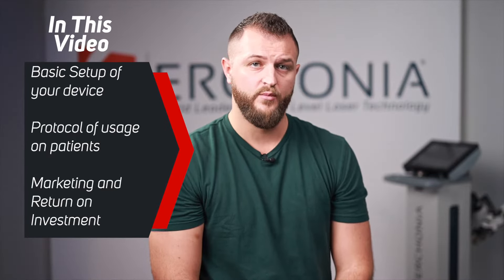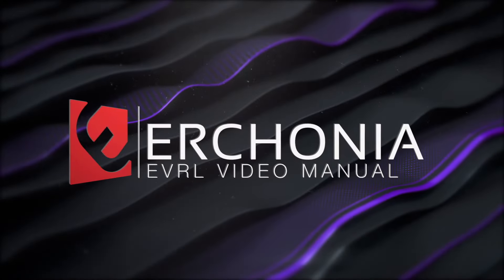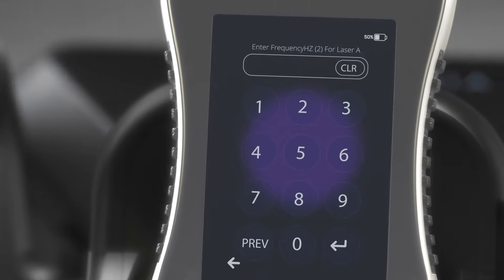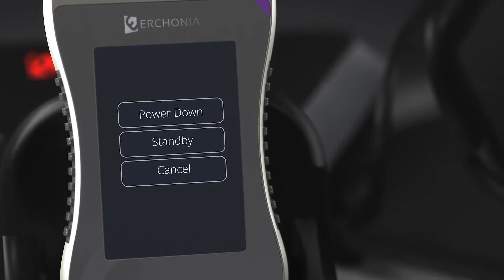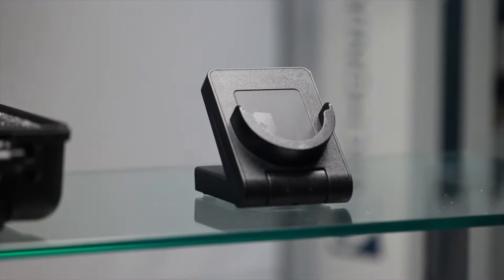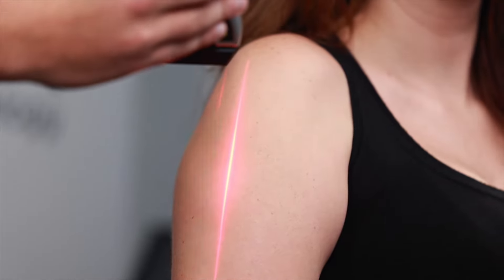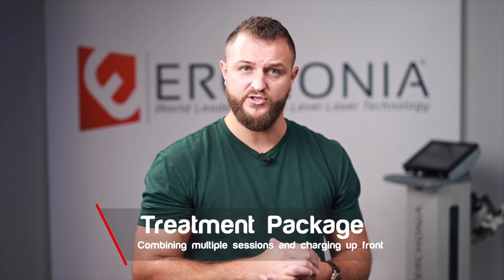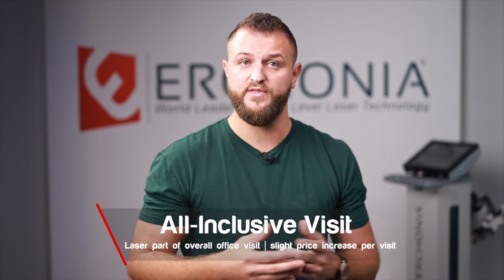Erchonia Hand-held training for the EVRL Laser (How to use Erchonia Laser)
EVRL

Introducing Erchonia’s newest handheld laser, the EVRL. Since it’s release, it has become our most popular handheld device by offering the versatility of a red and violet wavelength taking outcomes to a whole new level. By combining these two speciﬁc wavelengths into one treatment modality, patients received better results during clinical studies than using just 635nm alone. Experience the freedom of this incredible new technology – Improving health and wellness has never been easier.

Product Description
The exceptional versatility of this violet and red laser pain treatment allows doctors, chiropractors, physical therapists and other medical professionals to target a broader range of conditions with a single, easy-to-use device. With exceptional clinical research and FDA market clearance in treating conditions such as these, EVRL lasers are a trusted and proven treatment approach, allowing practitioners to change patients’ lives without the harmful side effects associated with traditional treatment options.

Any medical professional understands the significant benefits of an effective handheld treatment option. The “smartphone” size of the cord-free EVRL device allows for easy portability between offices and enables staff to spend less time setting up equipment before each session. The intuitive GUI also ensures ease of use without any training or extensive knowledge.

Those advantages combined with the unparalleled benefits of the device’s powerful red and violet laser pain treatments ensure that this unique device is a superb addition to any medical setting.